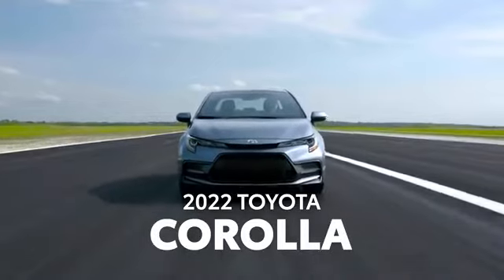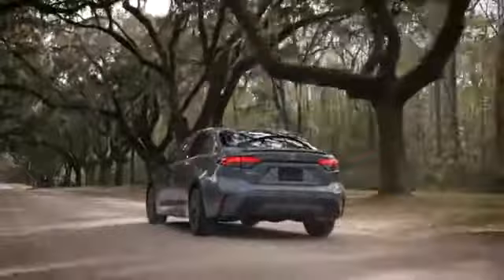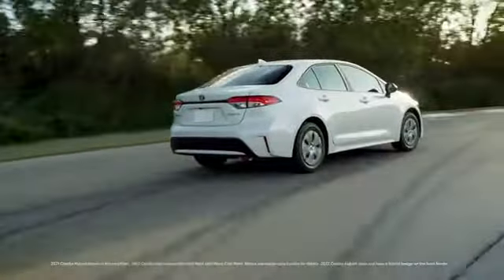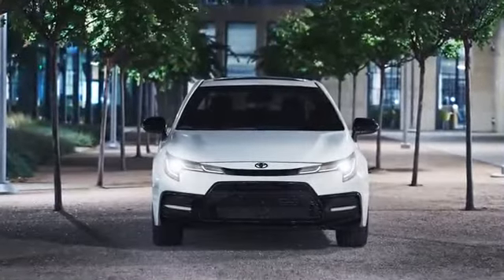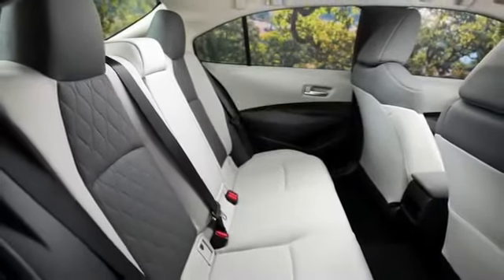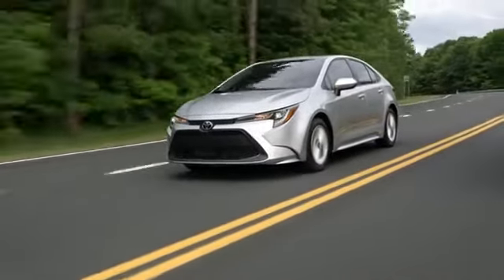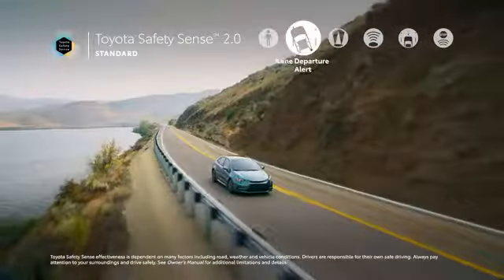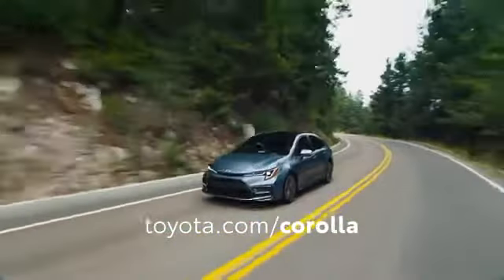Toyota Corolla 2022 |Toyota 2022 model |Toyota car